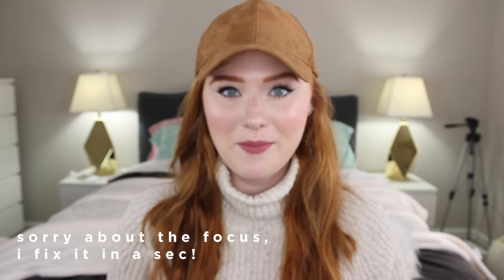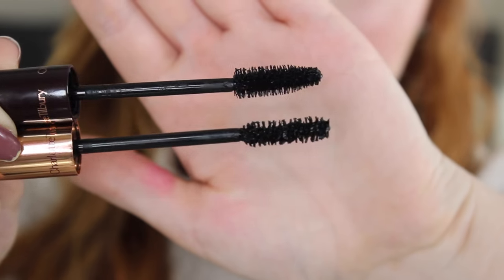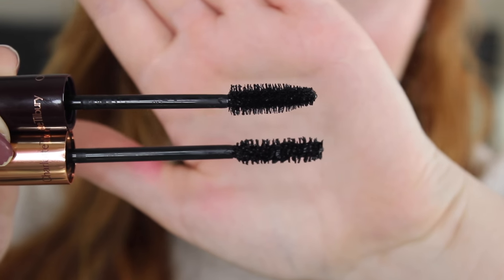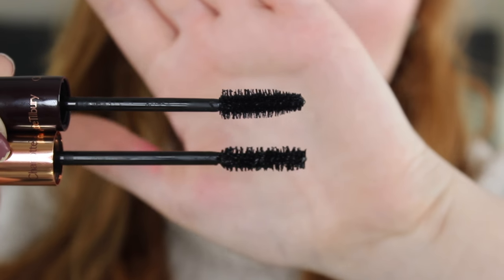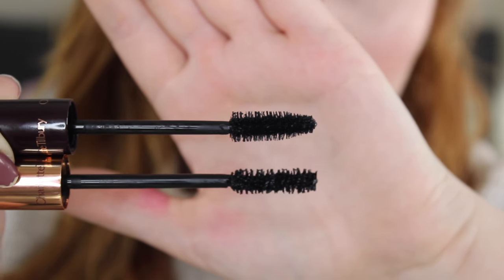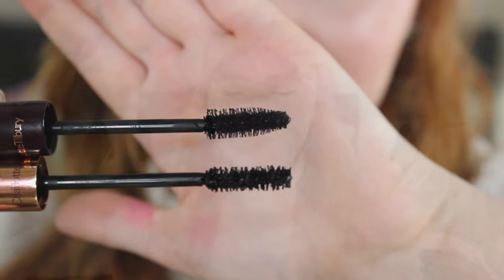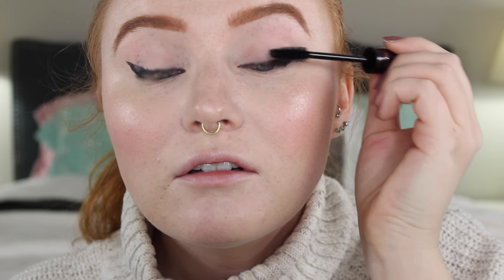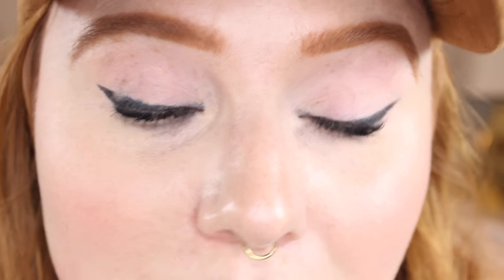CHARLOTTLE TILBURY LASHFORMATION DUO FIRST IMPRESSIONS & REVIEW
This kit is a two pack that includes her Full Fat Lashes & Legendary Lashes. I love Charlottle Tilbury Makeup Products, as they're a Luxury Cruelty Free Makeup Brand!

Please let me know your feedback on first impression videos from my channel! It was something different from me, but I enjoyed it!
I had mixed feelings about this mascara- it didn't flake at ALL, but I did have transfer issues... It wasn't 100% a yes from me. What did you think?

I know winged liner wasn't the smartest choice for a mascara review video but as you can see in the check ins throughout the day, my liner stays put, so its not the liner really causing the transfer. Hope that helps! :)

MY LINKS»

If you're an avid online shopper like me, check out eBates to earn free cash back! I love this website, its my new favorite thing!

MUSIC»
London by Birocratic

ON ME»
SWEATER: Nordstrom
HAT: Aliexpress
LIPS: Wetnwild Liquid Catsuit in Rebel Rose

CAMERA I USE: Canon Rebel T3i
LENS I USE: 50mm lens or 18-55mm lens
WHAT I USE TO EDIT: Final Cut Pro on Macbook Pro

If you've stumbled across this video, welcome! My name is Rachael Garton, and I am an American YouTuber and Content Creator who makes videos about fashion, beauty, DIY, and lifestyle. I'm also a graphic designer based out of Atlanta, Georgia, so I love all videos about design and like to try and incorporate that passion into my videos! I love to create makeup tutorial videos on a range of makeup looks. I love everyday makeup tutorials, easy beginner makeup tutorials, back to school makeup tutorials, and all beauty videos regarding cruelty free beauty products. I also love to watch makeup tutorial videos. My other main influence on this channel is fashion, including fashion lookbook videos and fashion haul videos. I occasionally get super crafty and make DIY & How To vids, like DIY room decor & DIY clothing videos. I also sometimes include more chatty style lifestyle videos on my channel!